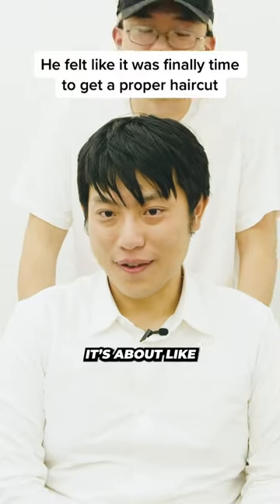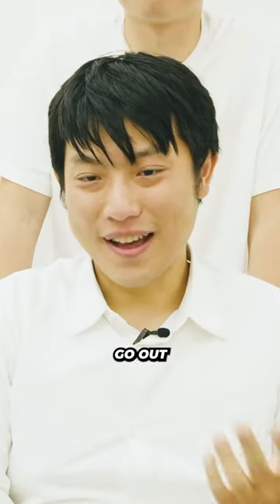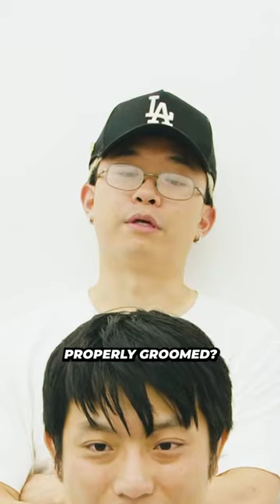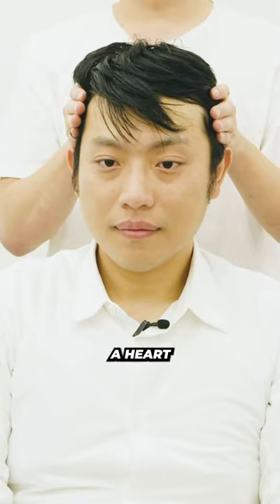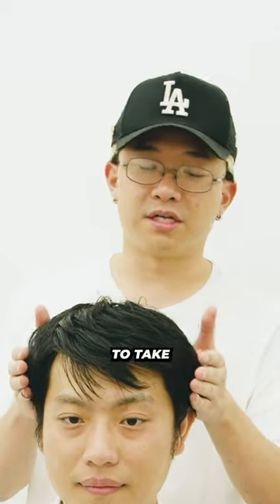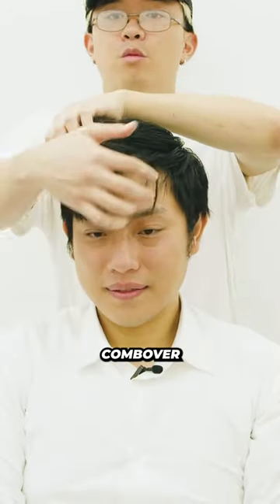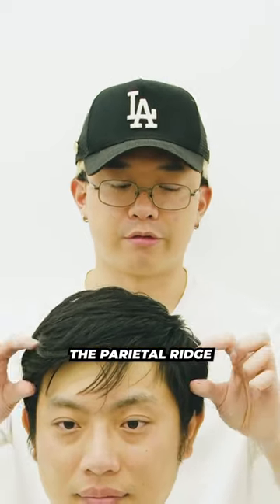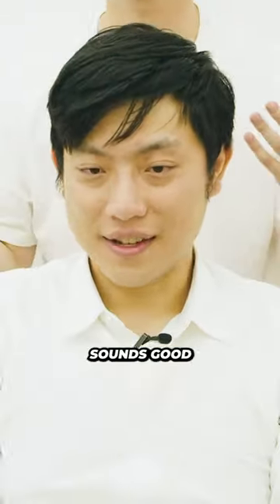YOUR HAIRSTYLE IS YOUR WORTH 😎